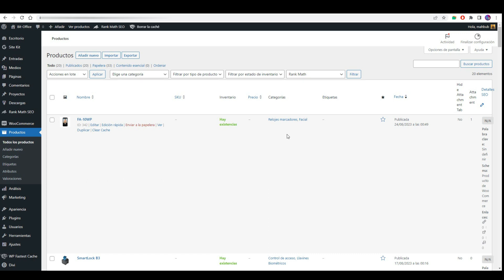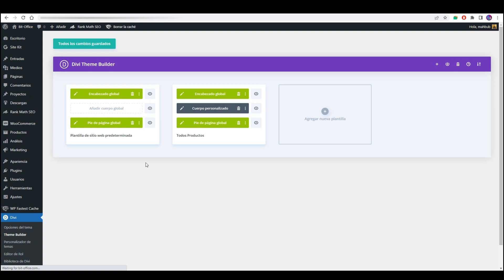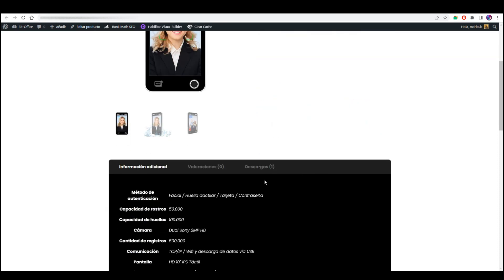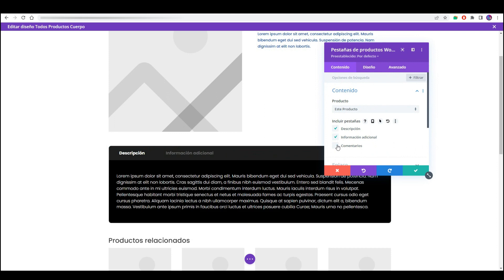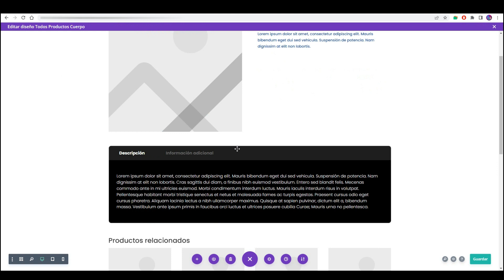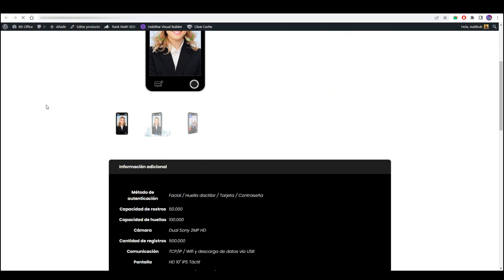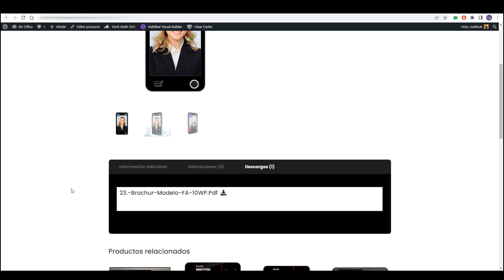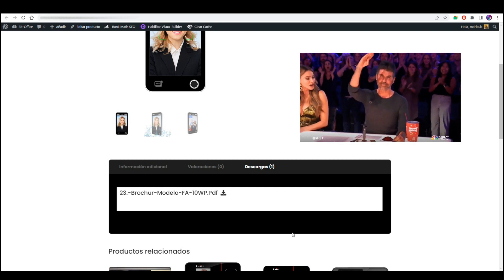How To Fix The Attachment Tab Display Issue For The DIVI Theme | WordPress Tutorial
This tutorial demonstrates the steps of fixing the DIVI theme WooCommerce tab display issue.